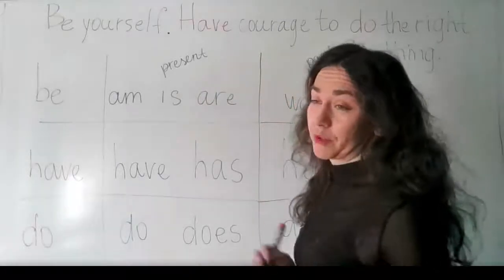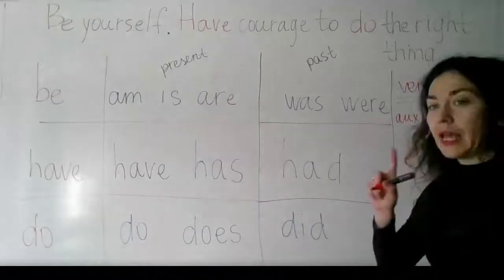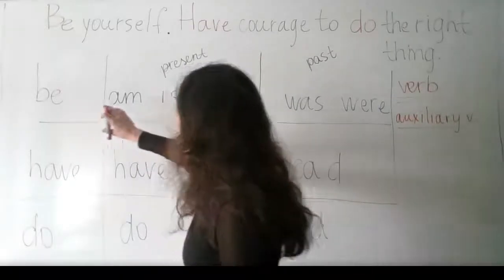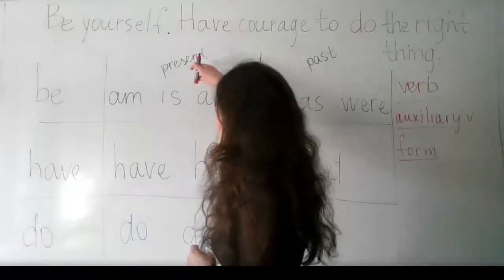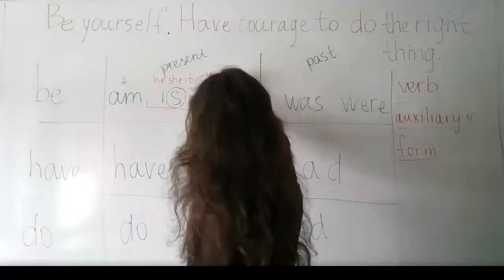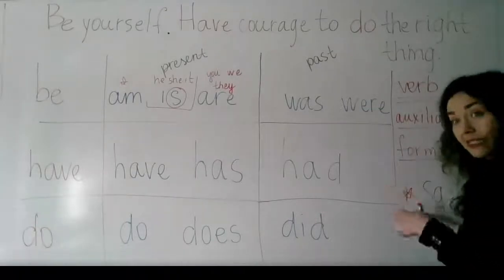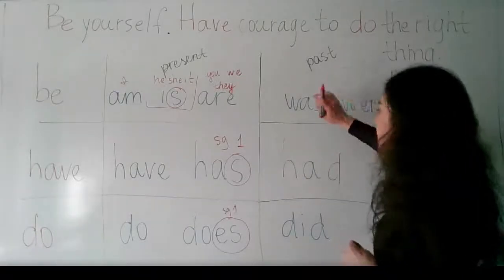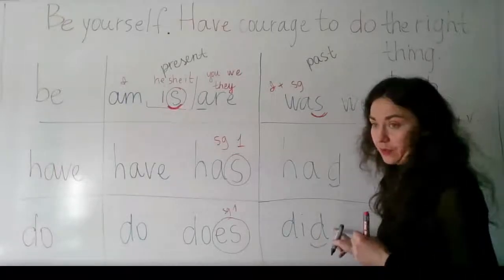Day 1 of 100 Grammar with Mariia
Be Have Do